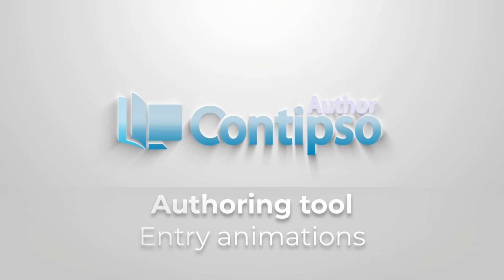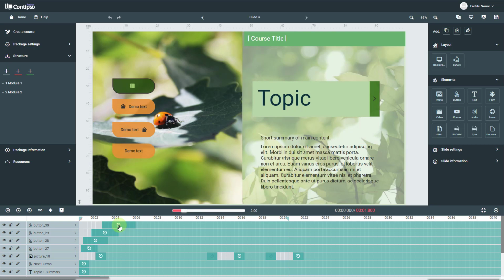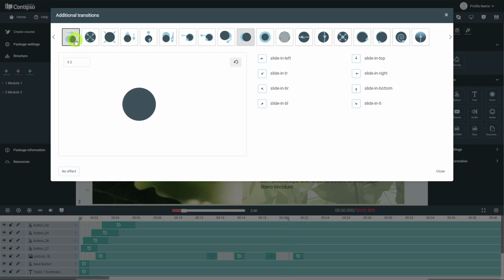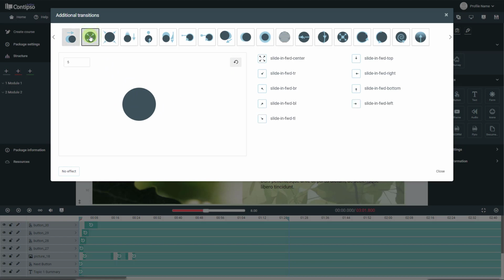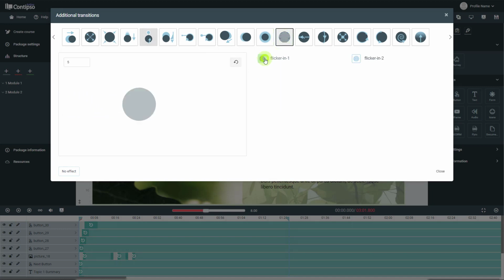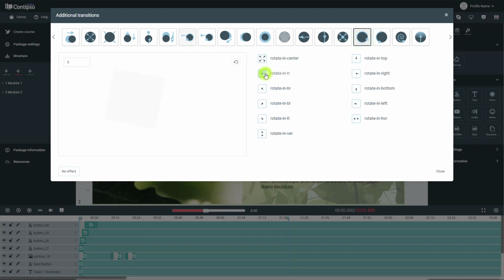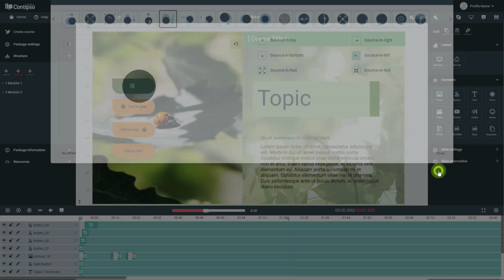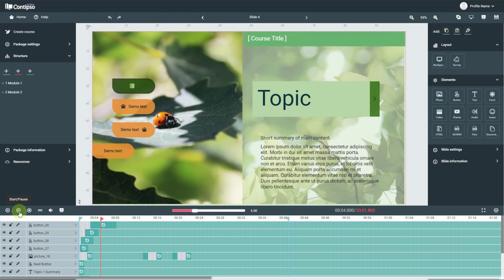Entry animations - Contipso Authoring tool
Setting up the entry animation when displaying an element on the slide. Types of animations and settings.